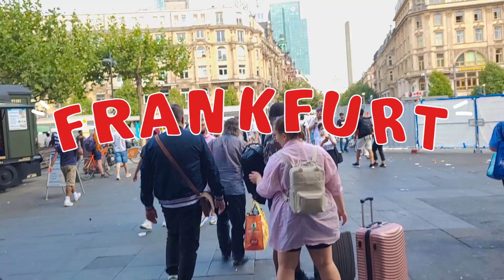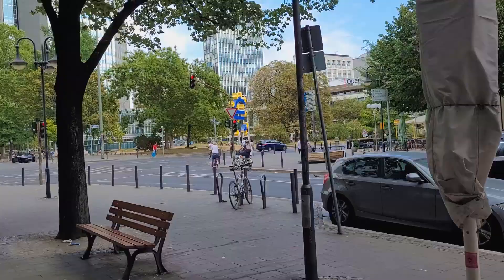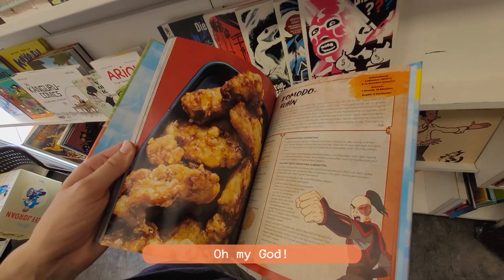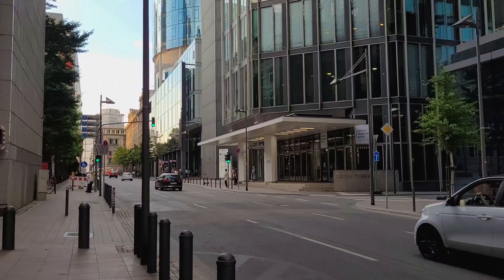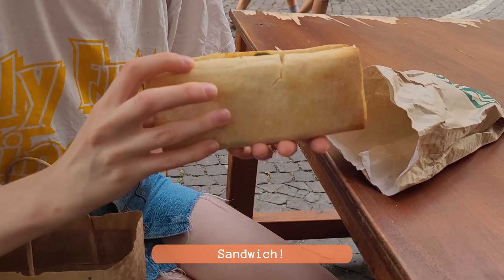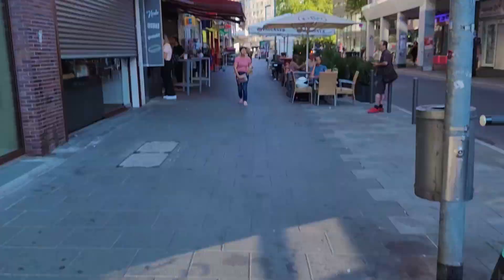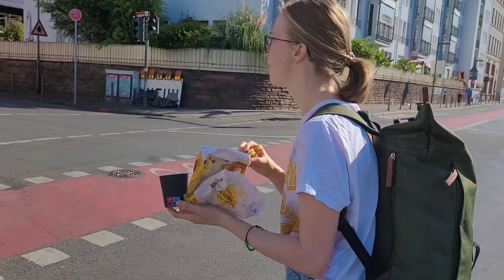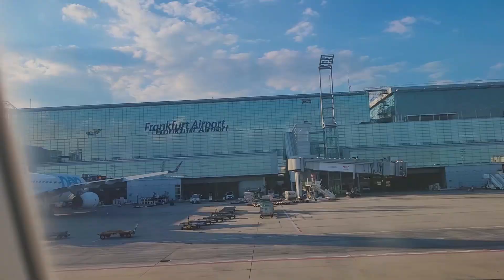2 days in Frankfurt | business in the front and party in the back city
Today Im in frankfurt! The new York of Germany!

Frankfurt is well known for their banks, skyscrapers, red district, very sketchy train station and highest crime rate in germany. And having too many coffee places (which I am not complaining about)

I was very surprised by the train station area (not in a good way) and about where our hotel was located. BUT when you venture further into the city it's very german, very beautiful and unique with their skyscraper skyline :)
And just like new york the place has a metro! I was shook.

Lastly, I want to thank the inventor of the 9 euro ticket that gave me the opportunity to travel and see a bit more of Germany :D

00:00 frankfurt & checkin
01:23 old town road
02:24 frankfurt crown cake
03:48 chipotle!?
05:32 vintage iron
06:18 cats & mermaids
08:33 "lovely" morning
10:34 beans to go
11:39 metro? train.

Thank you everyone for 3k subbies! It really means a lot to me that you are watching and enjoying along!